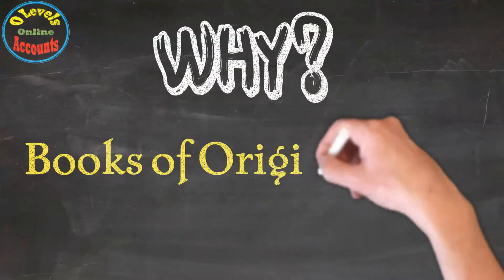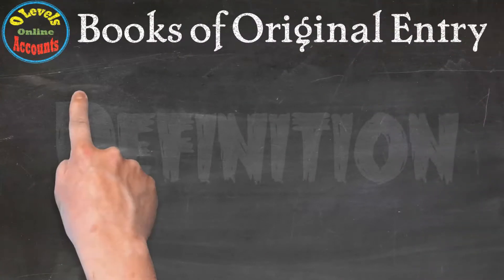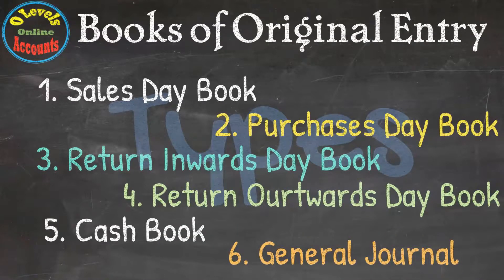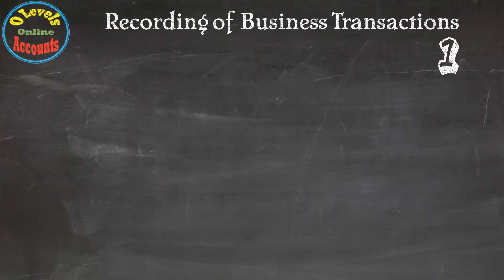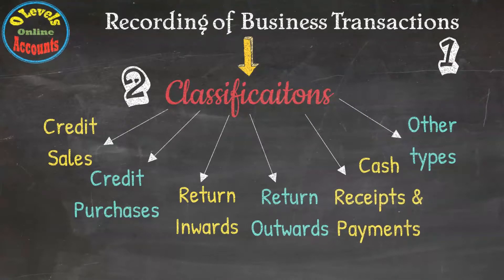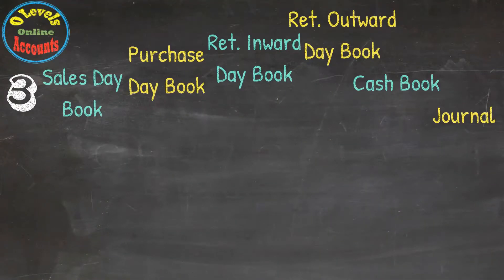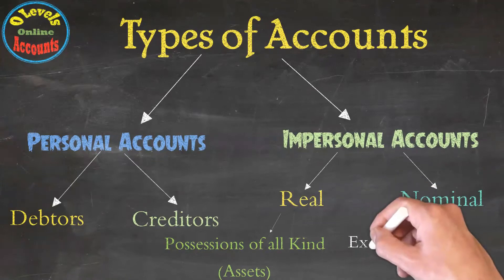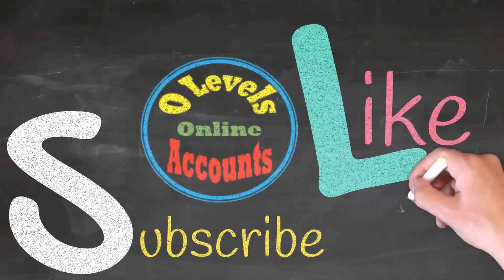How to explain the concept of the Books of Original Entry in accounting?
[Download Links given below] This self-explanatory video for Books of Original Entry-Introduction for Accounting 7707 / 0452. This video is helpful for students who are appearing in Cambridge O Levels thorough CAIE / IGCSE around the globe.

books of original entry and ledgers
books of original entry journal class 11
books of original entry igcse
books of original entry in accounting
books of original entry journal class 11 practical questions
books of original entry cash book class 11
books of original entry special purpose subsidiary books class 11
books of original entry journal class 11 isc
books of original entry cash book
books of original entry cash book class 11 dk goel
books of original entry cash book class 11th
books of original entry class 11
books of original entry cash book dk goel
books of original entry journal class 11 dk goel
books of original entry journal class 11 by rajat arora
books of original entry journal class 11 in hindi
books of original entry dse
books of original entry general
books of original entry journal class 11 cash book
books of original entry journal class 11 part 2
books of original entry journal class 11 chapter 9
books of original entry journal class 11 part 4
books of original entry kya hai
books of original entry mcq
books of original entry special purpose subsidiary books
books of original entry questions and answers pdf
class 11 books of original entry cash book